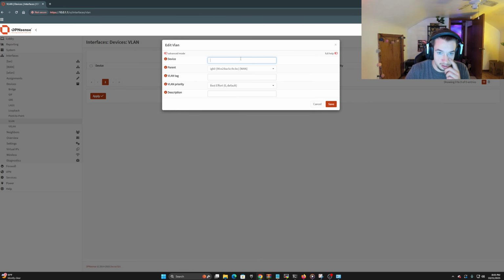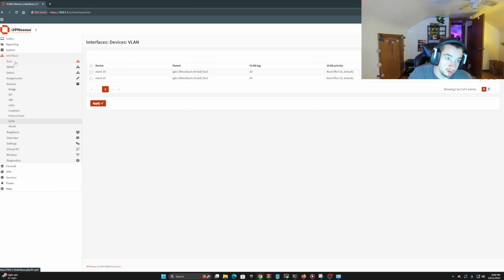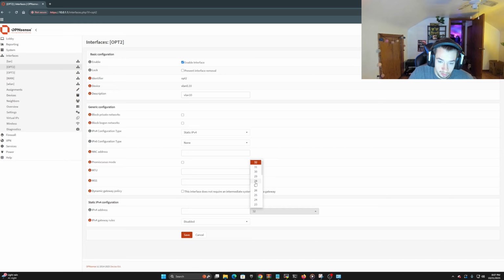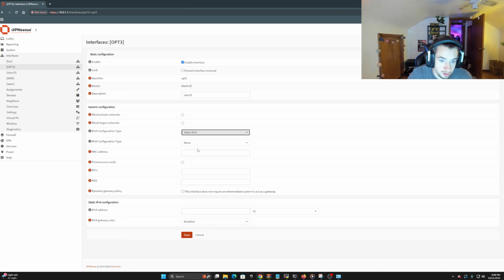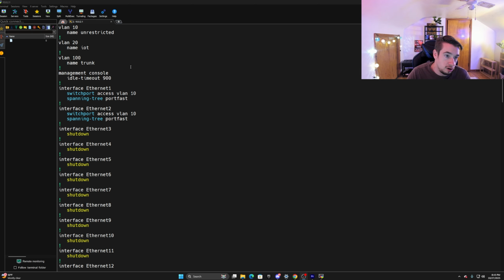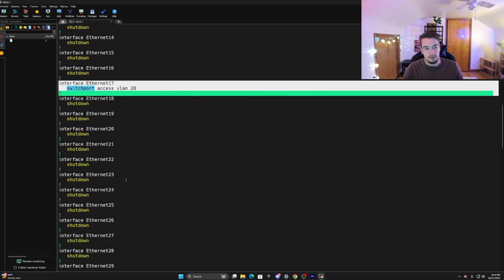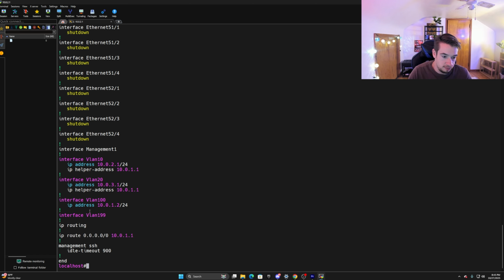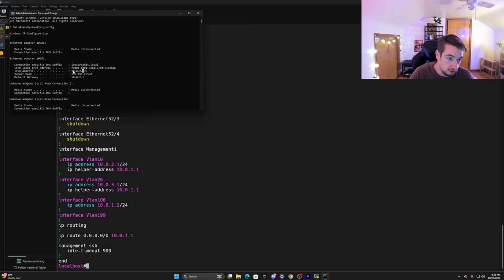The OPNsense Chronicles | How to Configure VLANs in OPNsense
Welcome to The OPNsense Chronicles!

In this chapter, we dive deep into configuring VLANs in OPNsense — from planning your network segments to assigning interfaces and setting up DHCP for each VLAN. Whether you’re building your first home lab or managing a more complex enterprise-style setup, this walkthrough shows you how to do it cleanly and efficiently.

You’ll learn:

How VLAN tagging works in OPNsense

How to verify VLAN routing and isolation

Real-world tips from a hands-on home lab setup

🔧 Tools Used: OPNsense, managed switch, tagged VLANs
🎬 Series: The OPNsense Chronicles — building a smarter network one chapter at a time.

Timeline
0:00 Intro
0:45 OPNSence Vlan Interface Config
4:57 Switch Config
7:56 Outro